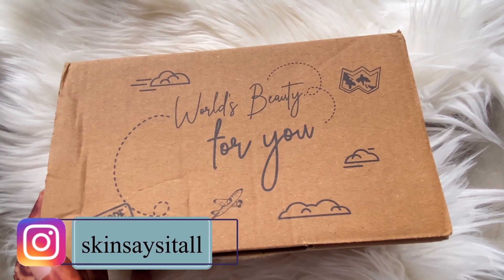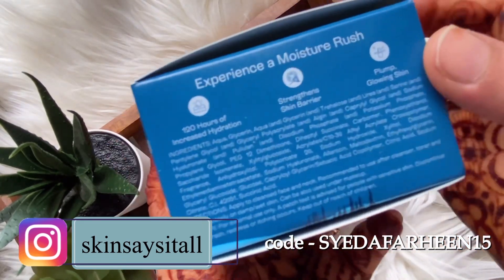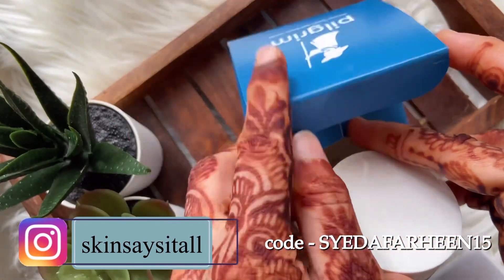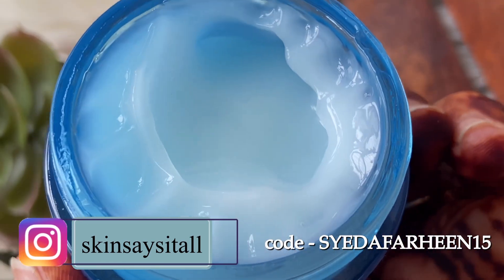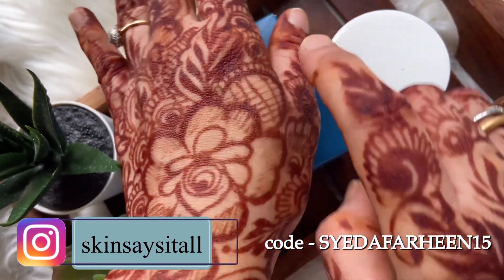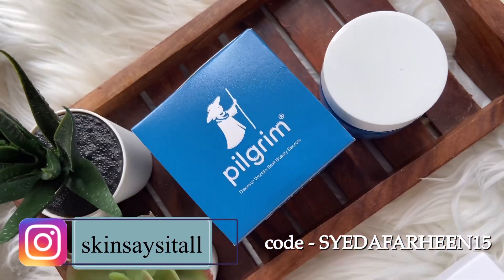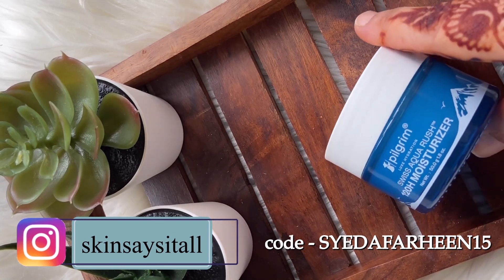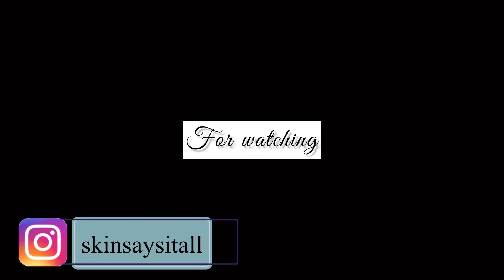120 hour of hydration Pilgrim Swiss aqua rush moisturiser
Discover the ultimate solution to long-lasting hydration with our 120 Hour Hydration Cream! Say goodbye to dry and dehydrated skin as this powerful formula keeps your skin moisturized for an incredible 120 hours.  @di🌟
Lets get in touch on Social platforms
16461... youtube=/ @skinsaysitall

Dr sheths © • Pregnancy safe gl..
Pilgrim Products • • Pilgrim Squalene ...
Foxtale Products • • Unboxing | Review..
Dot&key sunscreens • Dot and key water...
Dot& key CICA range © • Dot & Key CICA Ra..
Foxtale vitamin c © • unboxing Foxtale ...
Belora Paris © • Glow Everyday wit..
Ponds Bright beauty Facewash & Serum Review
© • PondsBrightbeauty...
Anti acne serum © • Serum for your ac..
Love beauty & planet shampoo & conditioner
© • Unboxing @OZiva..
Oziva Nutrition kit © • Unboxing @OZiva.
Dot&key anti acne mask © • Achieve Clear Ski...
Tresemme Keratin smooth hair serum © • get Frizz free
Plum 10percent Niacinamide serum with rice water
© • @Plumgoodness Niacinam...
Belora cosmetics Good bye moisturiser review
D • @beloracosmetics2577 A...